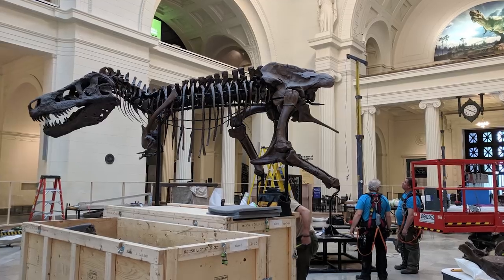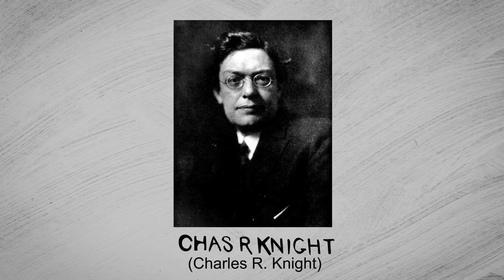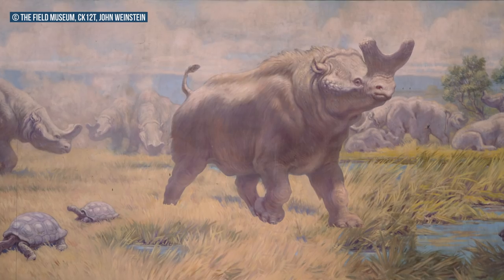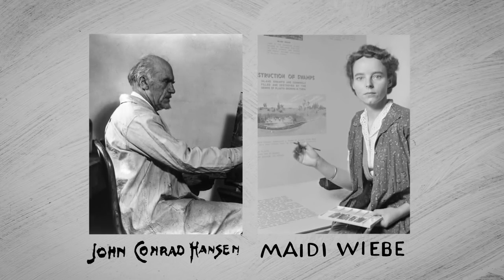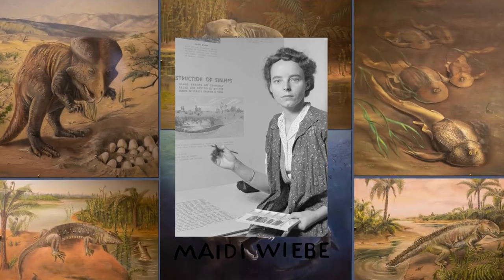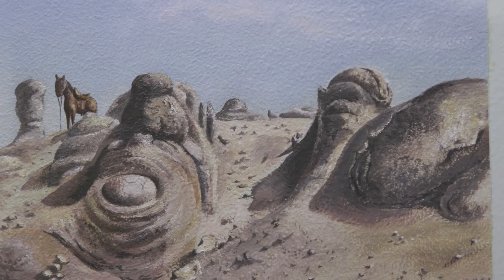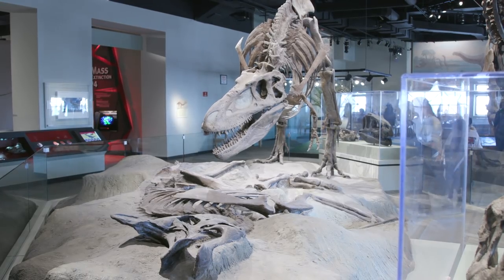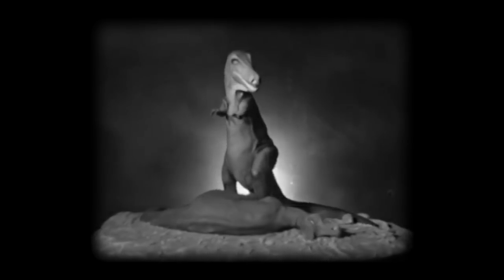Paleoart: Painting the Land Before Time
The Field Museum has a long history of hiring artists to help teach people about the dinosaurs and other early life on earth. Maybe you've heard of the famous painter Charles R. Knight -- but what about John Conrad Hansen, or Maidi Wiebe? After months of research-- here are their stories!

Did Tyrannosaurus rex have feathers? Perhaps not. “Tyrannosaurid integument reveals conflicting patterns of gigantism and feather evolution,” Bell et. al (2017)

Famed T. rex SUE getting a makeover at Field Museum in Chicago
Move over, SUE: World’s largest dinosaur taking center stage at Field Museum (Chicago Tribune)

Special thanks to:
Field Museum’s Bill Simpson, Pete Makovicky, Adrienne Stroup, Gretchen Rings, Armand Esai, Nina Cummings
Barbara Wester,
Paul Brinkman at the North Carolina Museum of Natural Sciences,
Jennifer Kovarik at the Vesterheim Norwegian-American Museum

Shoutout to twitter user @12tonevideos for the episode title. :)

Instagram.com/egraslie
Twitters: @ehmee

Producer, Writer, Creator, Host:
Emily Graslie

Producer, Camera, Graphics, Director:
Sheheryar Ahsan

Producer, Camera
Brandon Brungard

This episode is filmed at and supported by The Field Museum in Chicago, Illinois.